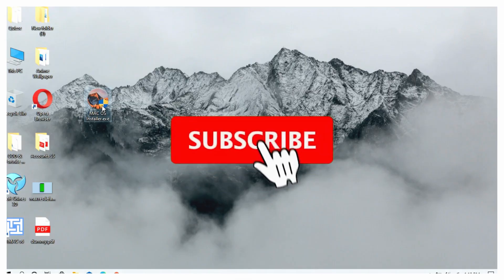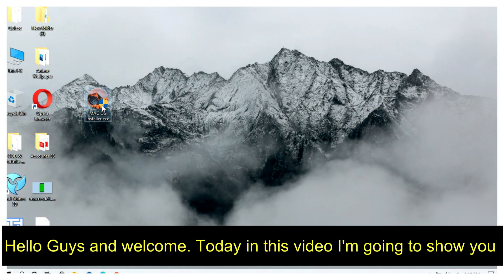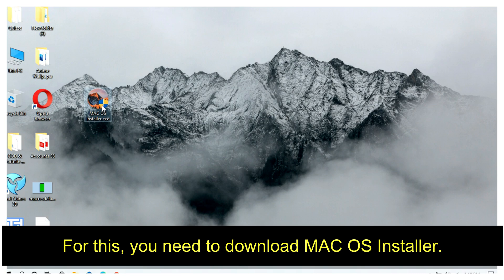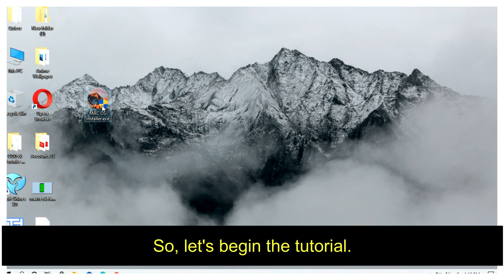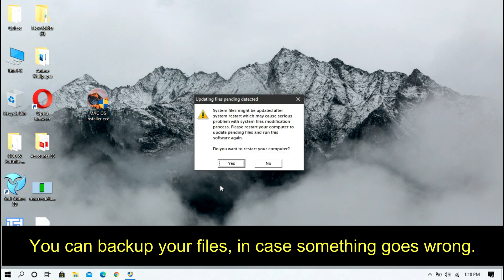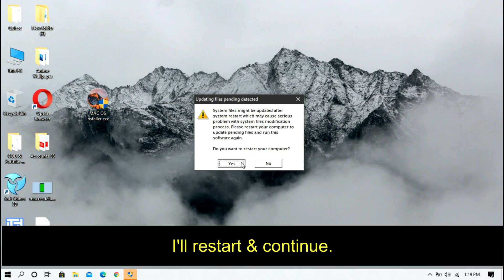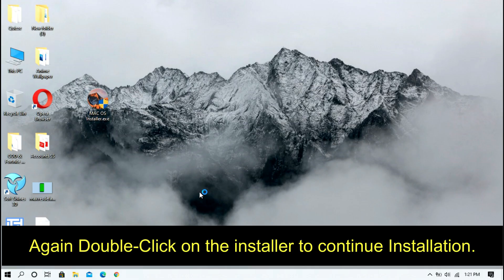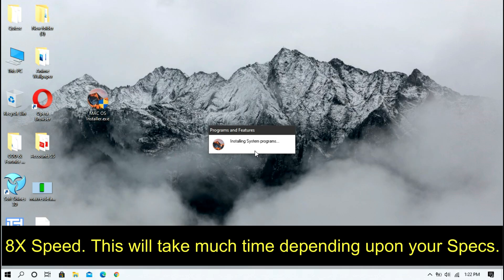How to change your windows 10 into a Mac | How to convert windows 10 into Mac os, Mac theme Windows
How to change your windows 10 into a Mac | How to convert windows 10 into Mac os

After watching How to change your windows 10 into a mac or How to convert windows 10 into Mac os, you'll be able to convert your windows 7, windows 8, windows 8.1 & Windows 10 devices into mac looklike.

0:00 Pre-View
0:12 Intro
0:23 Tutorial Starts
1:53 Result
2:17 End Screens

In the tutorial, the desktop looks is only changed. But in upcoming videos, I'll find the exact replacement for every Windows part to Mac os.

This process of changing your windows into a mac make your pc look like a mac. You've to understand that, by following this tutorial you'll install mac theme on your pc.

This video covers these topics:
how to change your windows 10 into a mac
how to convert windows 10 into mac os
how to turn windows 10 into mac os?
how to change windows 10 into mac os
how to install mac os into windows 10
windows to mac
how to change windows 10 into mac
how to turn windows 10 into mac os x
how to make windows 10 look like mac os
windows to mac transition
windows 10 to mac os x
window to mac
windows to mac os
Make your Windows look like mac
Mac theme for Windows
Download mac on windows
Can you replace mac os with windows